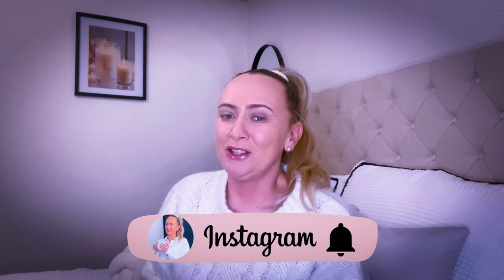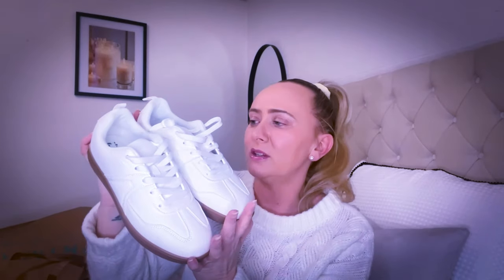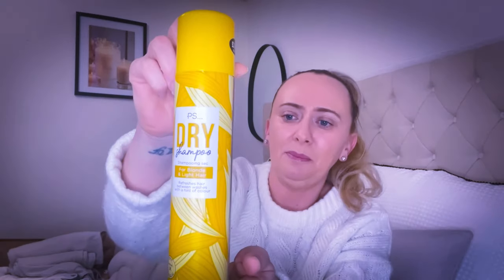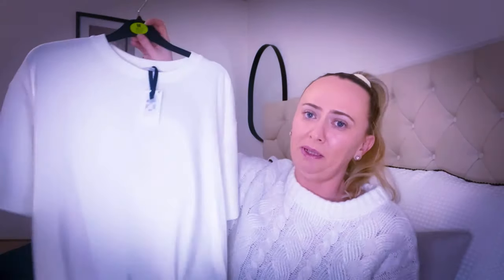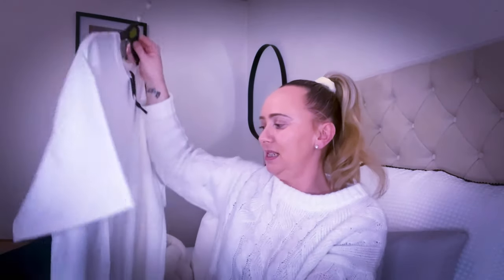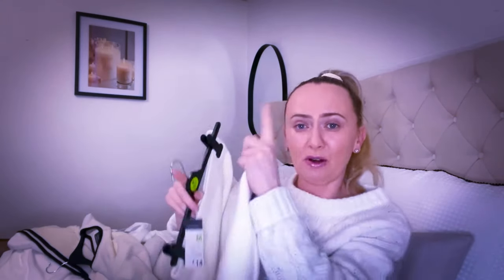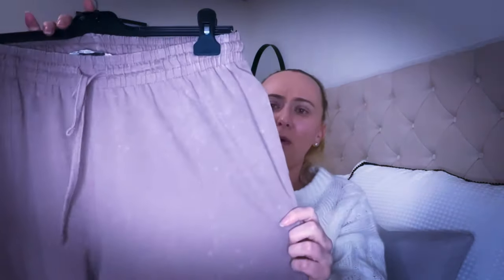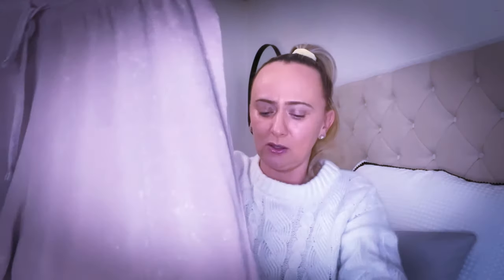HUGE PRIMARK HAUL & TRY ON newin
Todays video I am showing you everything I picked up in @primark  I went to Metro Centre and picked up a few bits that I liked the look of.
I hope you enjoy this video and you see some items you like the look of

I upload on a Thursday at 12pm and a Sunday at 10am - If you find my content enjoyable then please consider subscribing - Also hit that notification bell so that you don't miss any uploads